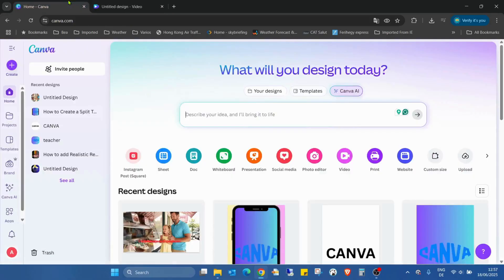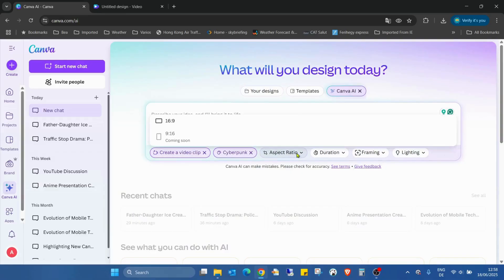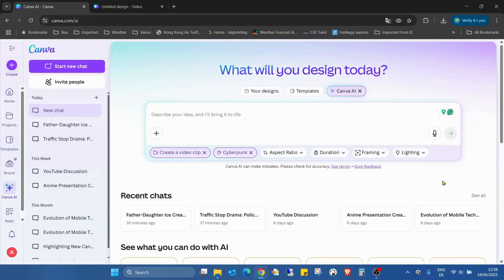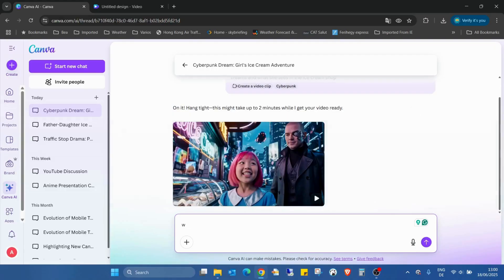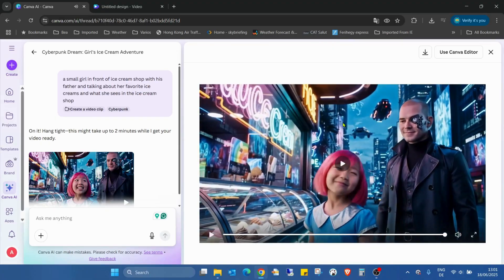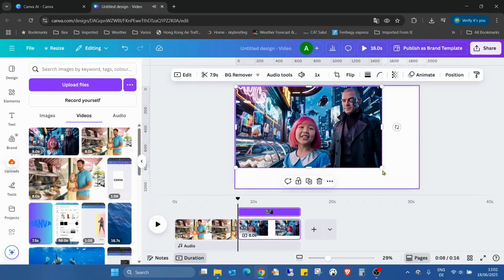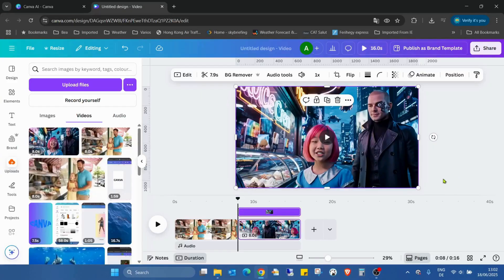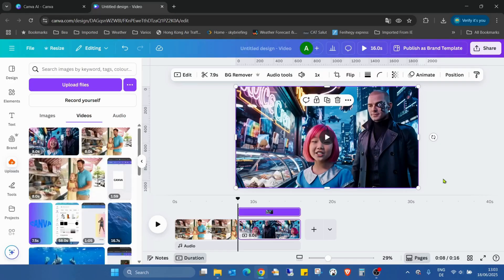What’s new in Canva Part 16 Create a Video Clip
Unlock the latest Canva magic! In Part 16 of my “What’s New in Canva” series, discover how to create stunning video clips in just a few clicks. Whether you’re a content creator, marketer, or design enthusiast, this quick tutorial will show you the newest features to make your videos pop and stand out on any platform.

Watch as how break down the step-by-step process, share pro tips, and reveal hidden tricks to elevate your video content—no experience needed. Don’t miss out on Canva’s freshest updates!

Why You’ll Love This Video:
Easy-to-follow steps for creating video clips in Canva.

Insider tips to maximize your creativity and workflow.

👍 Loved this tutorial? Help me reach 15K subsribers!

🎨 Missed our previous episodes?

👍 Like this video? It helps others find our content!

Hit play, follow along, and get ready to unlock a whole new world of design possibilities with Canva's AI! 🚀